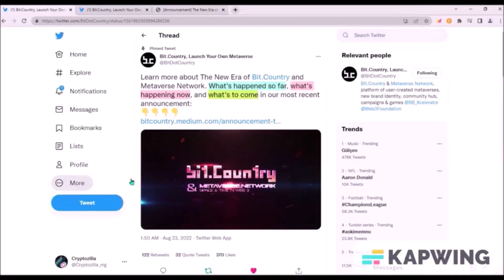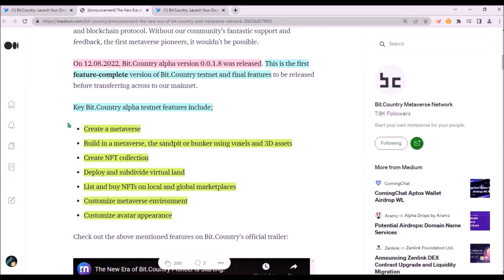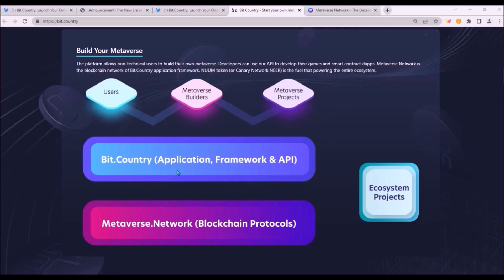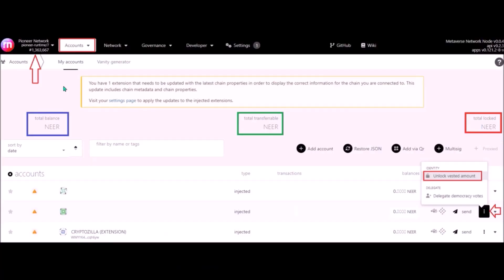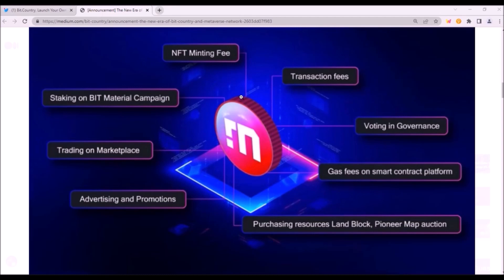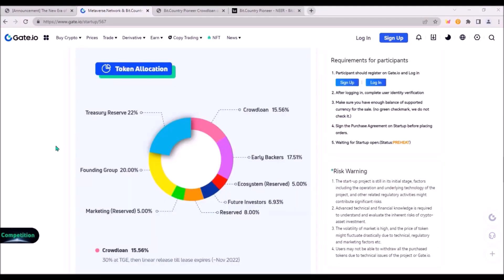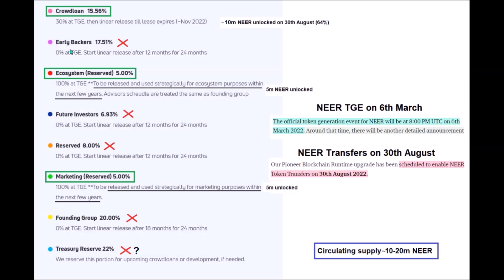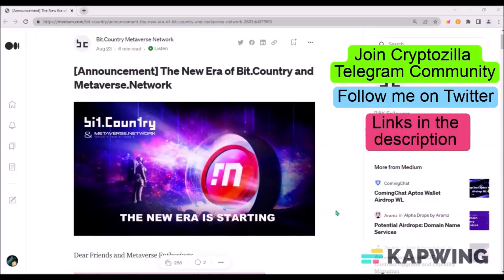Bitcountry Pioneer Launching Next Week ! NEER Transfers & Staking for BIT Rewards !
In this Polkadot video, I provide an update on Bitcountry Pioneer´s Metaverse Launch on Kusama. I explain, what features will be available, when NEER transfers will be enabled, some figures on NEER initial circulating supply, the utility of NEER coin and NEER staking to generate BIT - the token needed for building. ⬇️

- TIMESTAMPS -
00:00 - Intro
00:13 - Bitc Pioneer Testnet
01:30 - What features are coming
02:22 - Bitcountry X Metaverse.Network
02:54 - Kaosland land units + NFT bonus
03:50 - Claim & Unlock vested NEER
04:14 - NEER Utility
05:34 - NEER Listing
06:21 - NEER Initial circulating supply

(The group is private due to spammers and scammers. Text me to @MaxTheo and I´ll add you.)😉